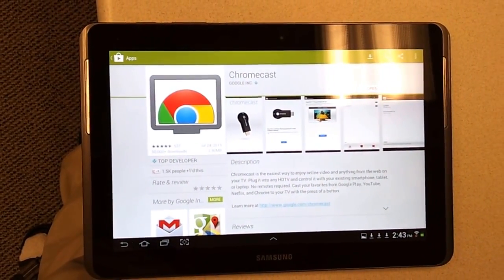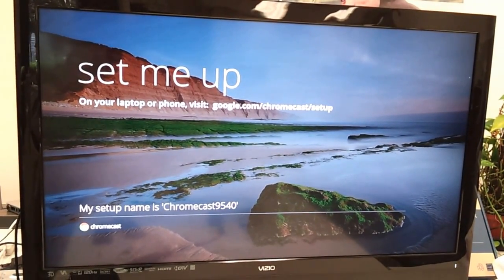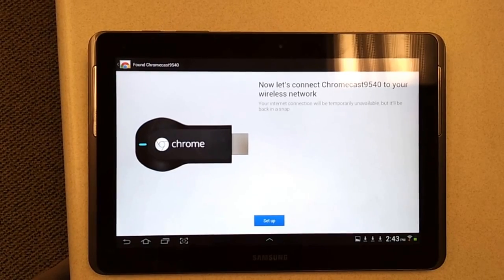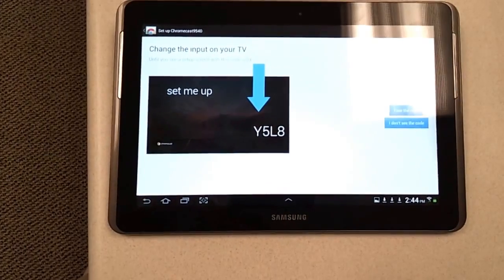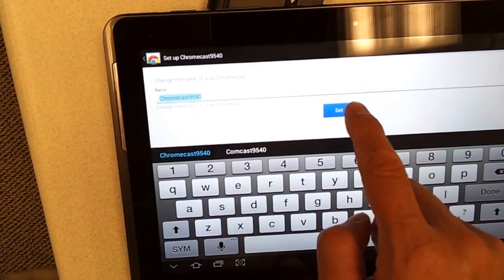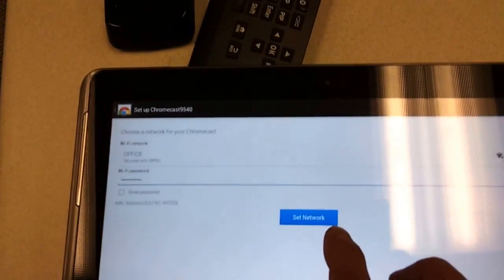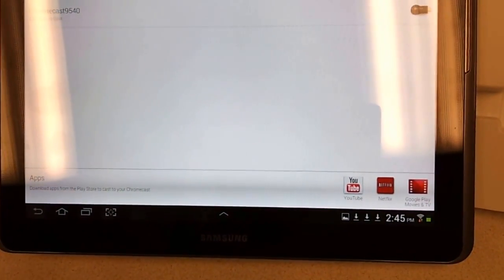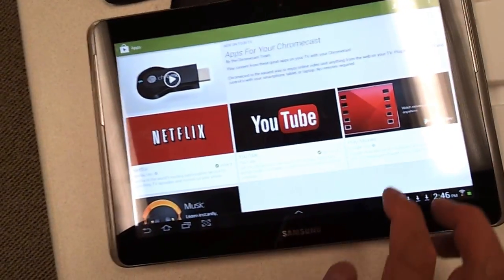Google Chromecast initial setup via Android tablet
1. In playstore, find and install Chromecast
2. Plug the Chromecast to a HDMI port on TV and power it on
3. Run Chromecast App in Android
4. Android will detect the Chromecast (as it's acting as an AP) and let you setup the WiFi to Chromecast
5. Following the screen to set it up
6. After that.  The TV will show "Ready  to cast"
7. You can use "Chromecast enabled apps in iOS and Android or "Google cast" extension for Chrome browser to do cast